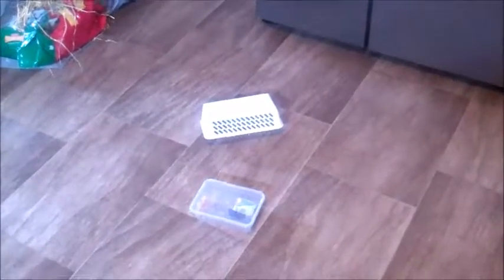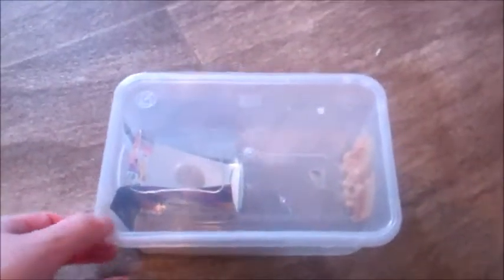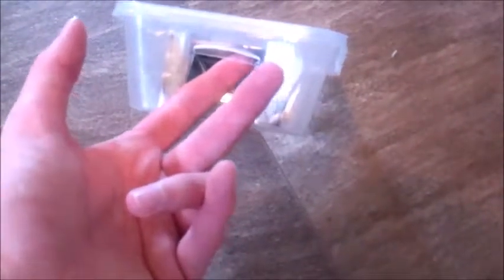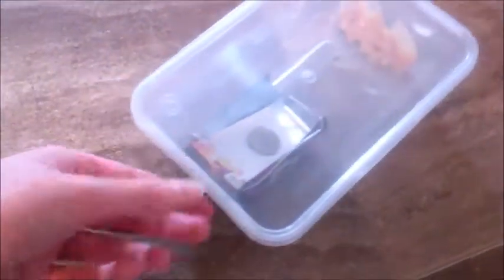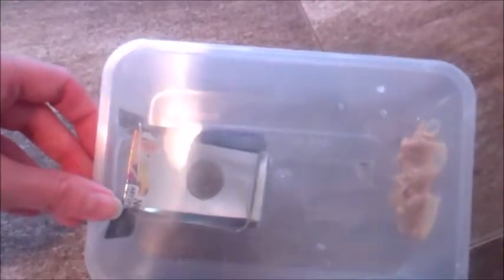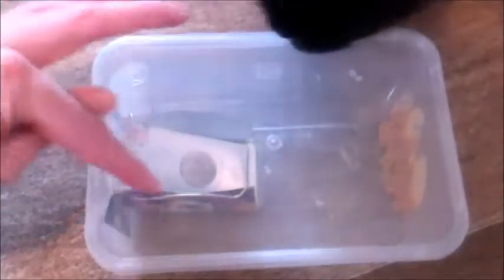Mice in the House